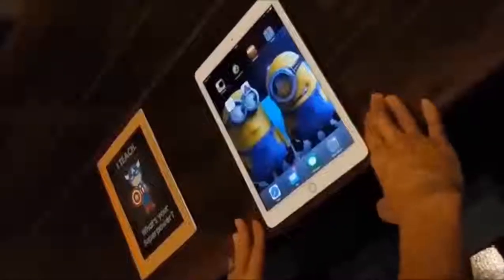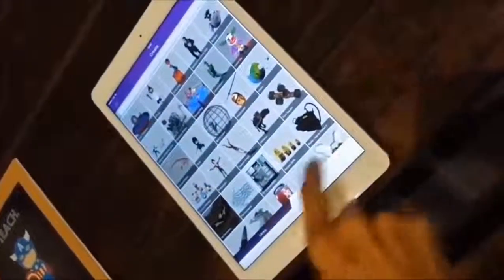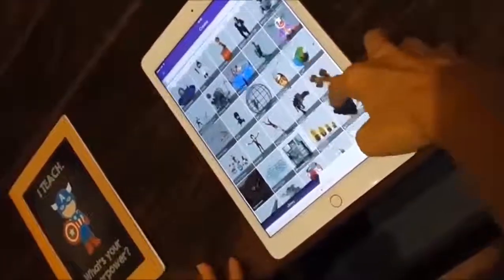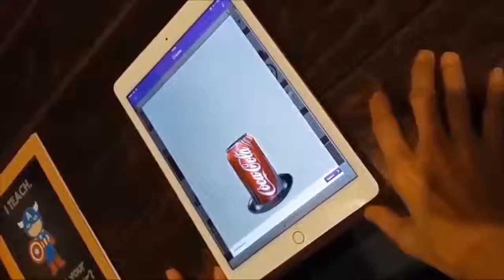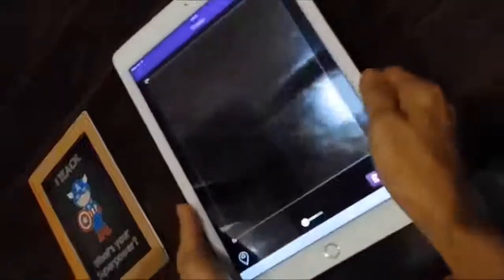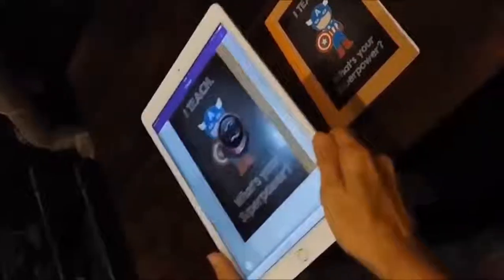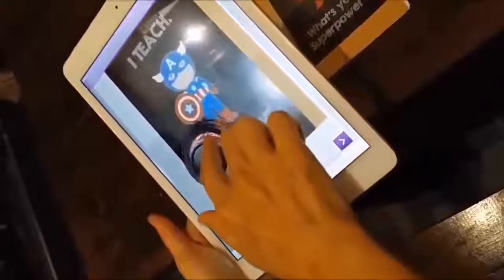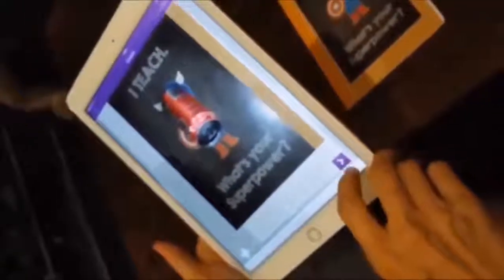How to use Aurasma- See Ping, Gloria, Xiang Jun